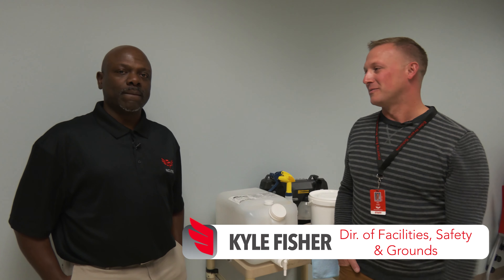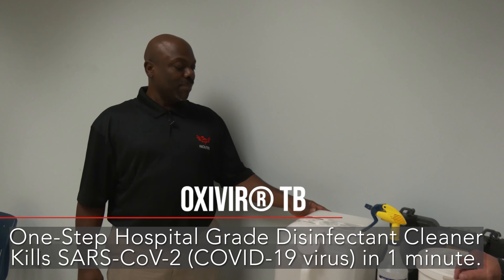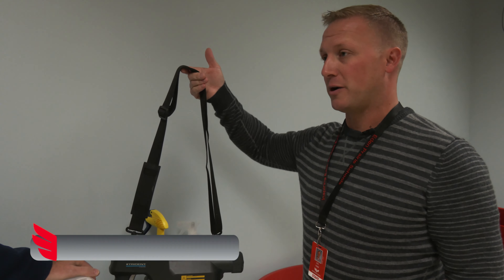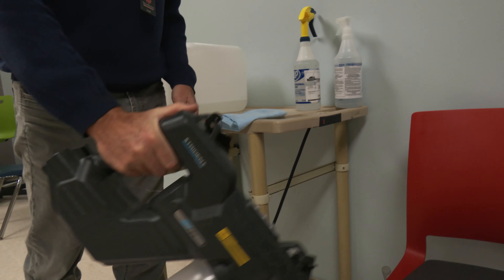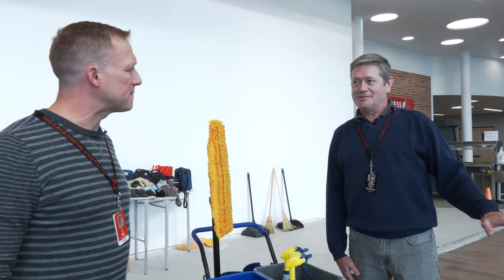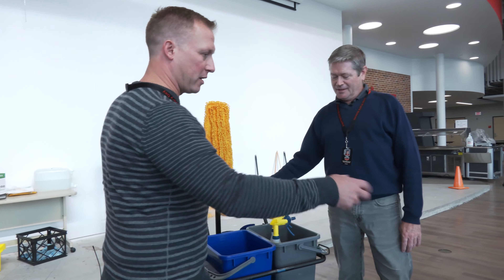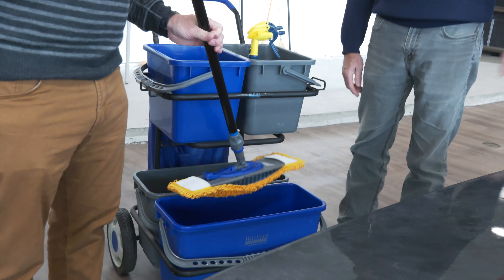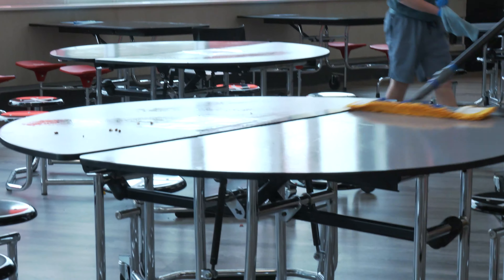Inspiring Insights: Keeping Schools Clean and Safe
Join Director of Facilities, Safety and Grounds, Kyle Fisher, and Facilities and Safety Coordinator, Terrell Bellfield , as well as Maintenance Operations Coordinator, Rob Gauvin as they explain the different cleaners and cleaning procedures that our staff use to keep students clean and safe. Watch the video to find out more!